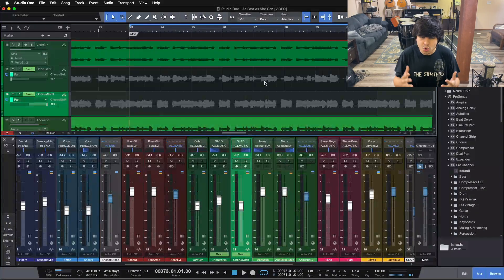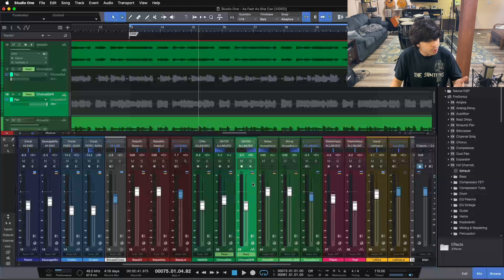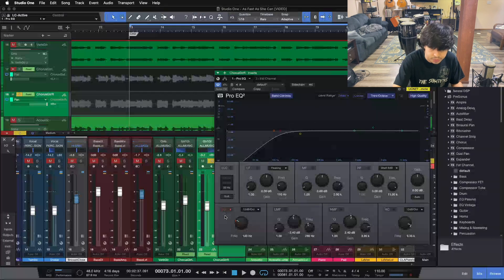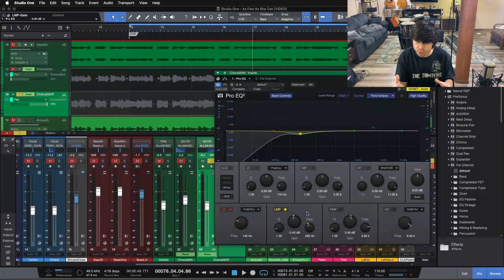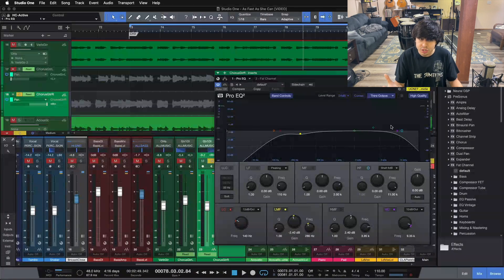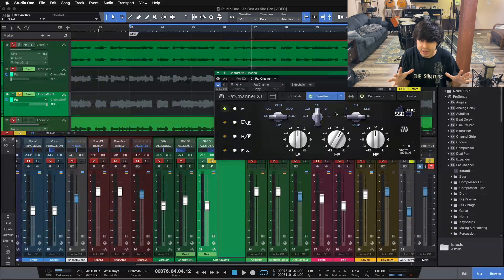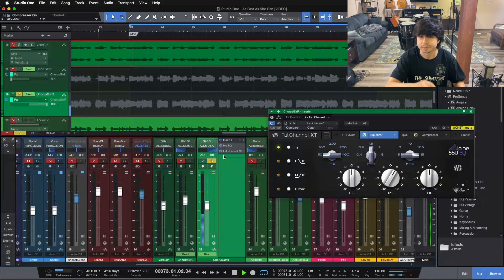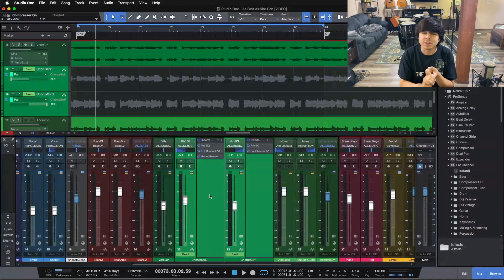How To EQ ELECTRIC GUITAR In Just 3 Steps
In this video I show you how to eq electric guitar in just 3 steps!

In today's video I show you how to eq electric guitar in just 3 steps. You will discover:

- How to remove muddiness without making your guitar sound hollow
- The technique for booting high end without creating harshness
- What midrange energy can do for your electric guitar sound

QUESTION - Have a question about recording, mixing or mastering? Drop it in the comments!